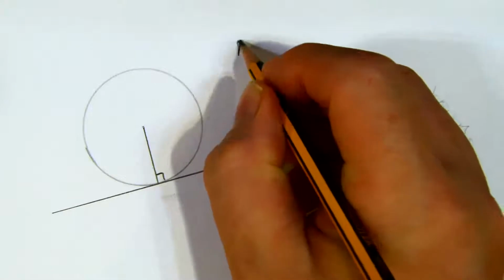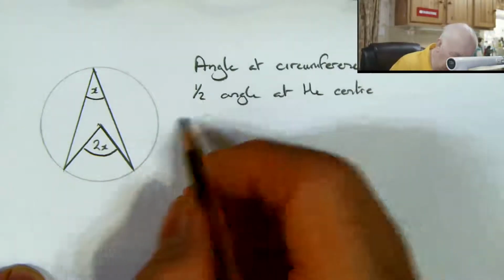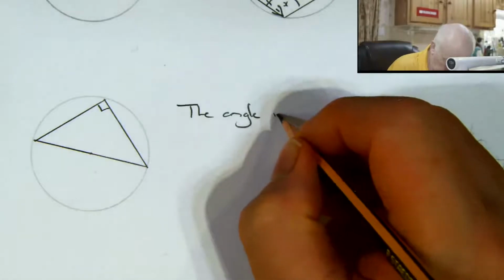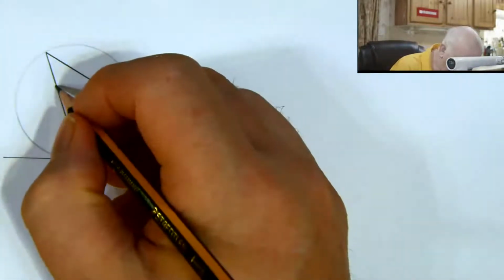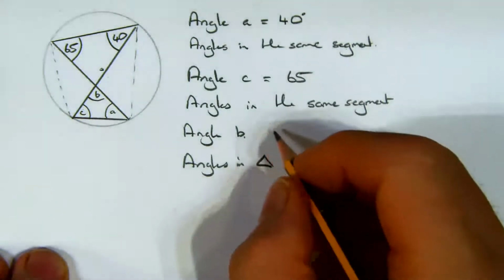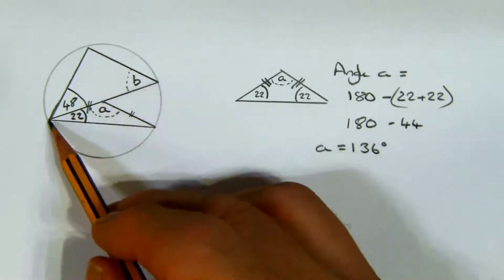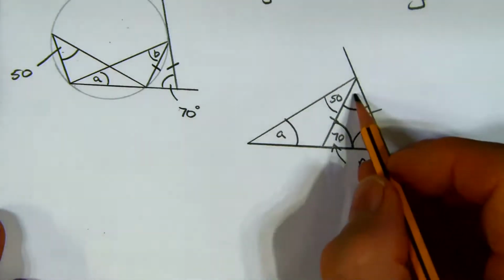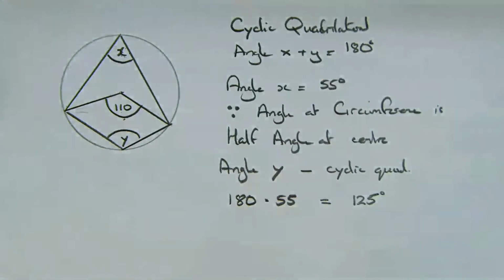GCSE Maths Topic by Topic | Circle Theorems